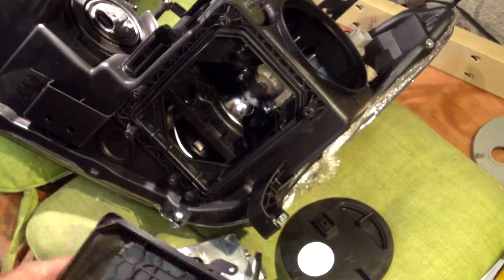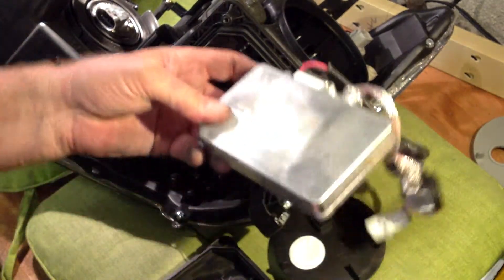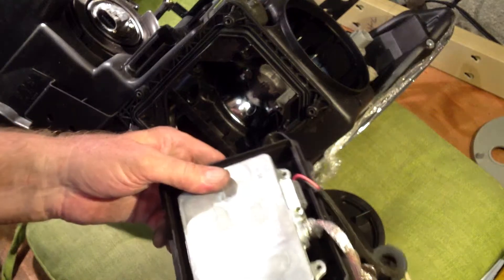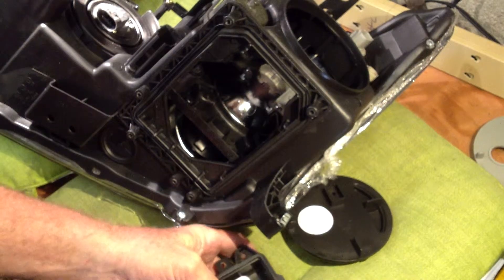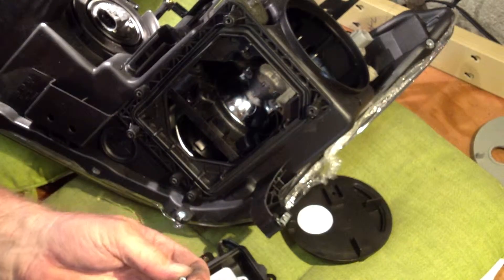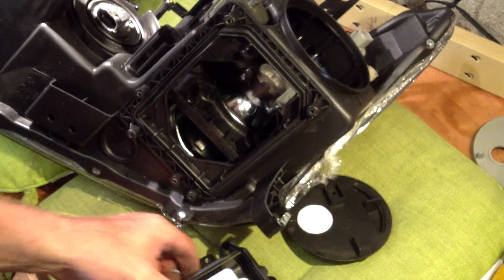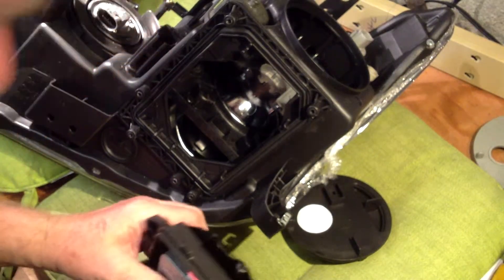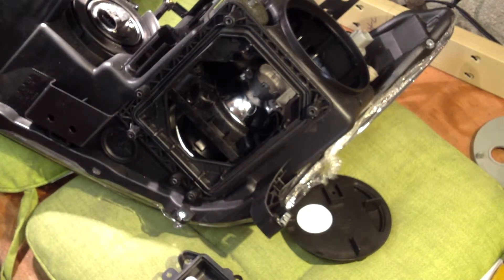5- HLD Computer mounting